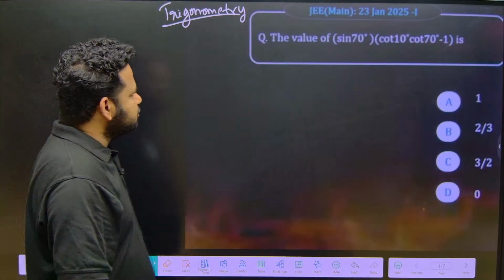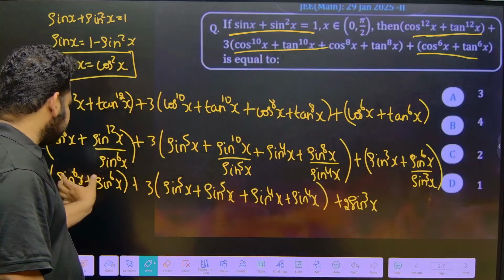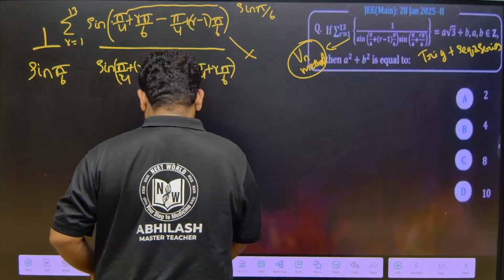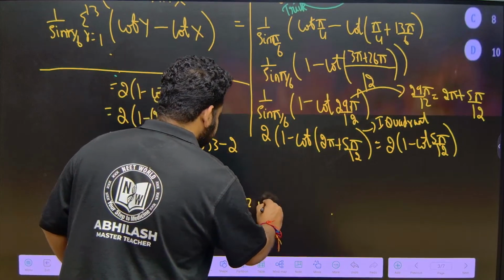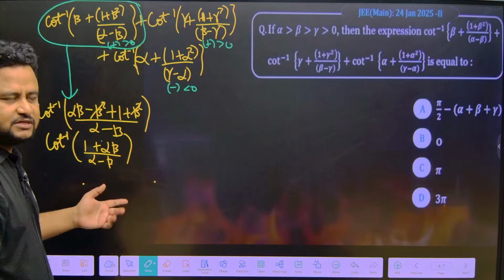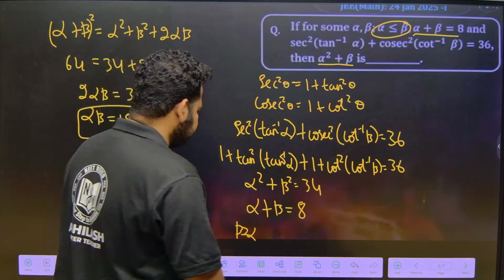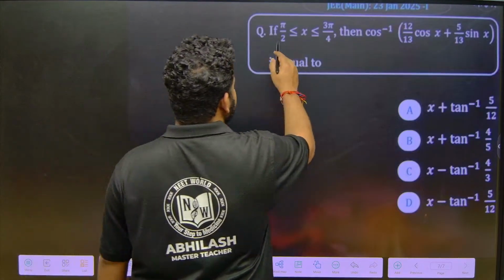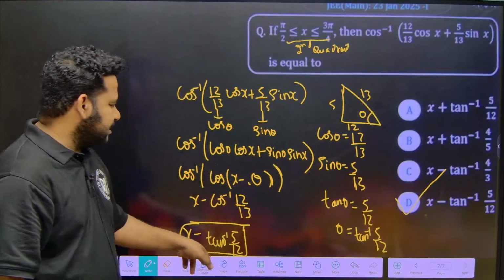📘 Master Trigonometry for JEE Mains 2026 | JEE 2025 PYQs Solved | 100 Days Challenge | Abhilash Sir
Welcome to NEET World – Your Step to Medicine, where dreams meet dedication! 🌟
But here, we also help students aiming for JEE Mains & Advanced with the best quality lectures, practice sessions, and exam strategies.

This session is part of the 100 Days Challenge for JEE 2026, where Abhilash Sir, one of the most trusted and result-oriented teachers, takes you through Trigonometry PYQs (JEE Mains 2025). With his unique teaching style, shortcuts, and conceptual clarity, you’ll be able to master every tricky question and boost your confidence for the upcoming JEE exams.

✨ What you’ll get in this session:
✅ Detailed explanation of JEE Mains 2025 Trigonometry PYQs
✅ Concept strengthening + shortcut tricks
✅ 100 Days structured roadmap to crack JEE 2026
✅ Motivation & guidance from Abhilash Sir

At NEET World – Your Step to Medicine, we believe in pushing every student toward success with consistency, discipline, and the right guidance. 🚀